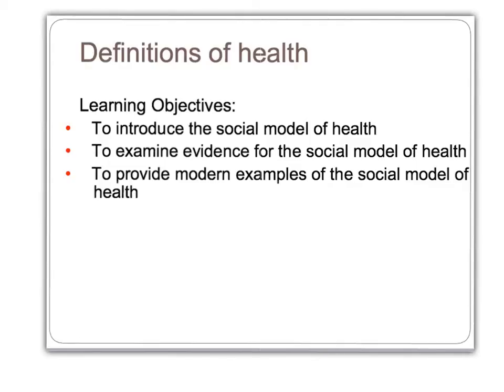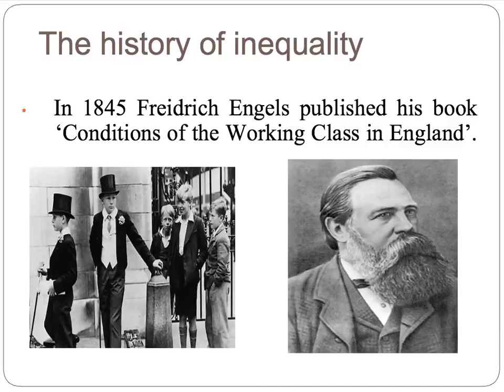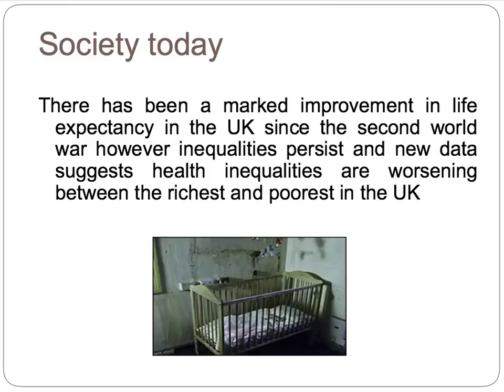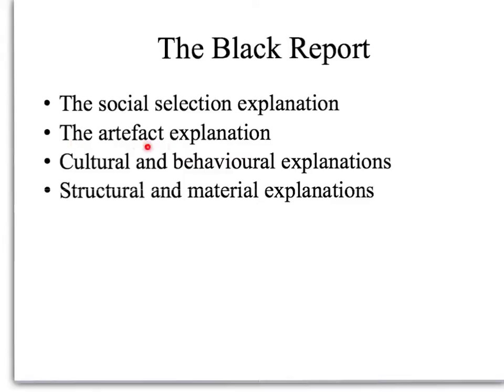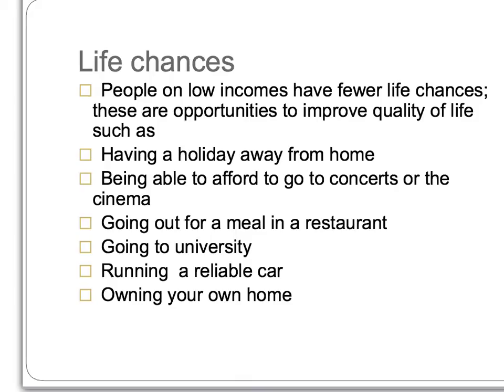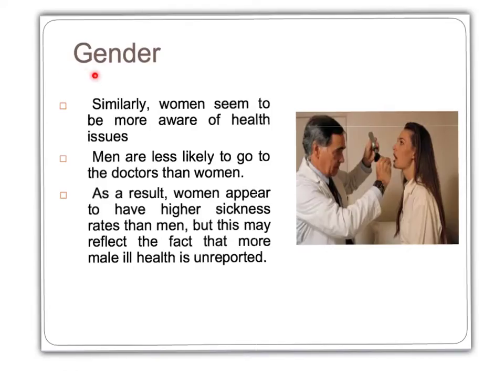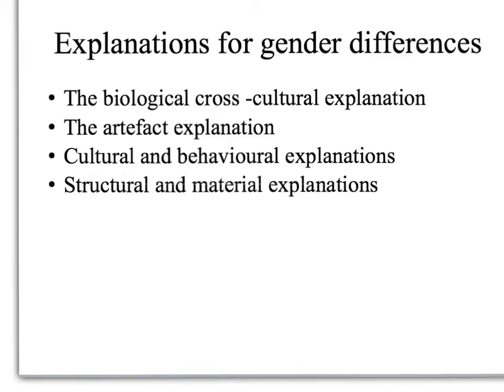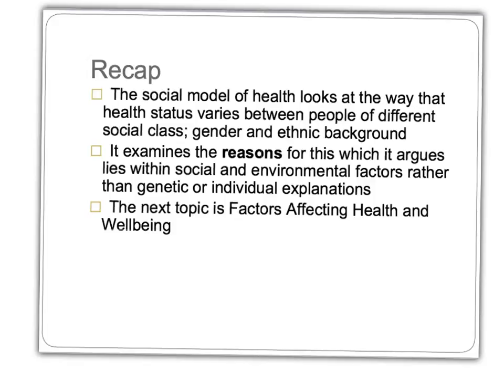Social model of health